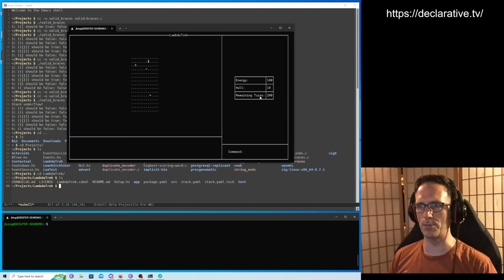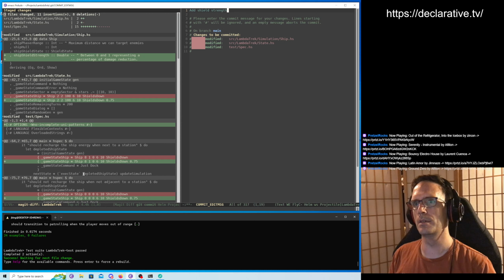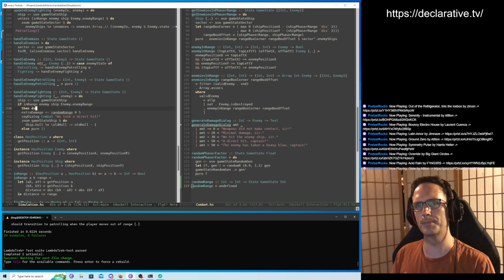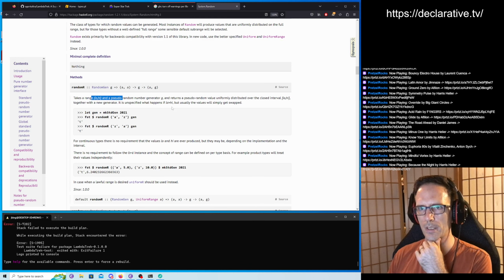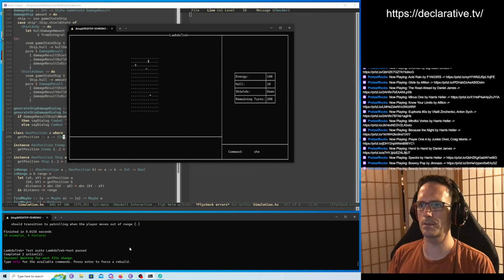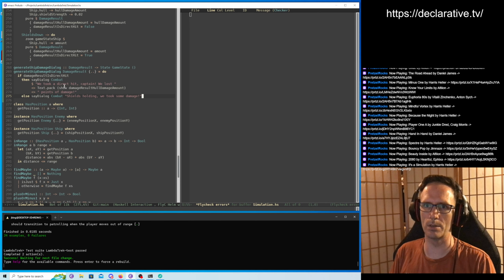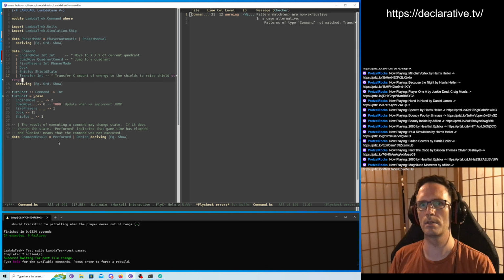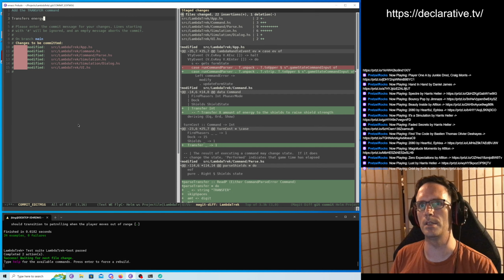Let's Make LambdaTrek in Haskell! Day 16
We add more depth to the shields on the ship! Raising and lowering shields works but now enemies can fire back and shields will reduce the damage. Our combat dialog is also updated to handle the results. And we start implementing the transfer command so that players can transfer energy to the shields.